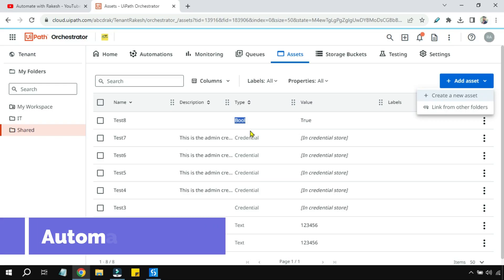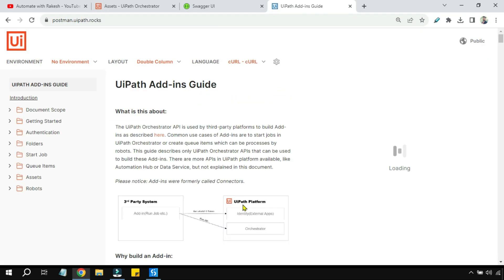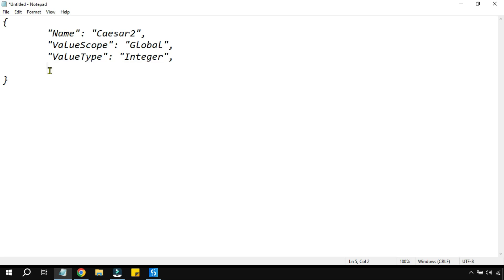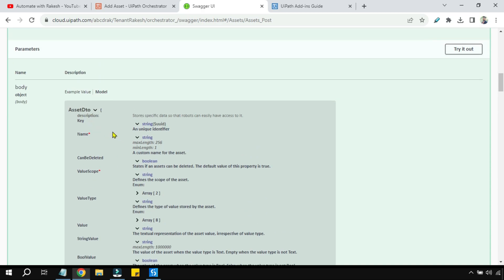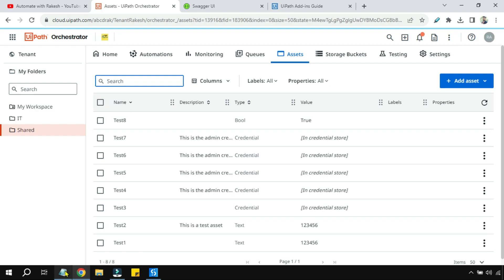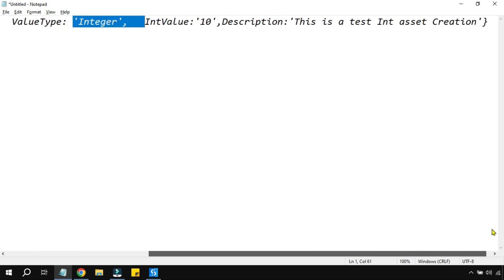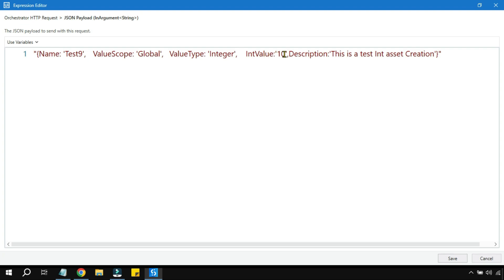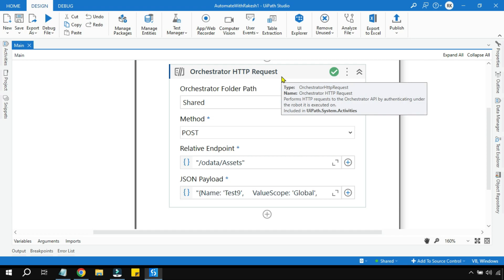How to create an Integer Asset Using UiPath Orchestrator HTTP Request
Learn how to create Integer Assets in UiPath Orchestrator using HTTP Requests in just a few simple steps. Master the art of managing your automation assets efficiently and enhance your robotic process automation (RPA) projects effortlessly with UiPath Orchestrator HTTP Request.

Get Answers to:
How to use HTTP request in Uipath?
What types of Assets can be created in orchestrator using http request?